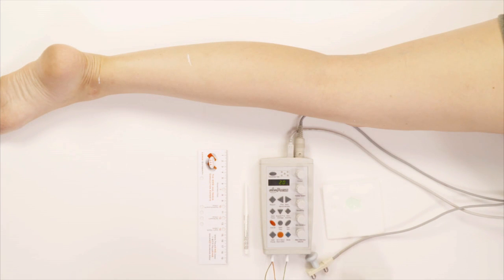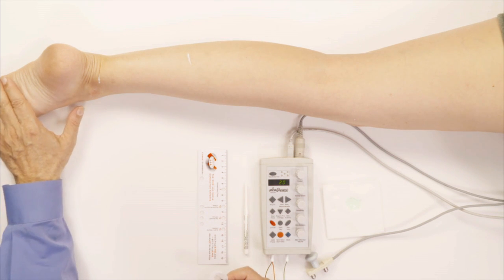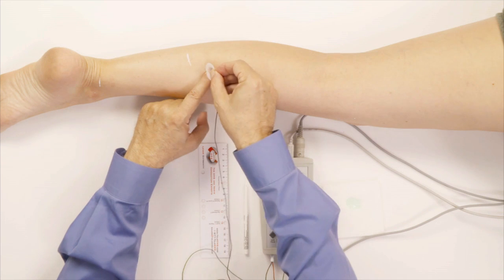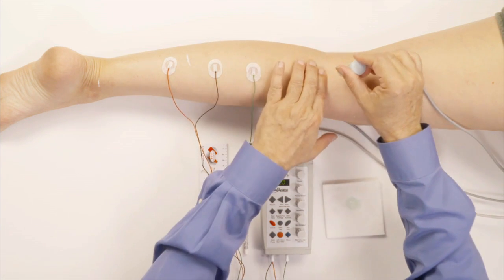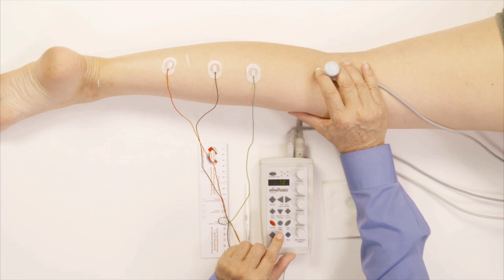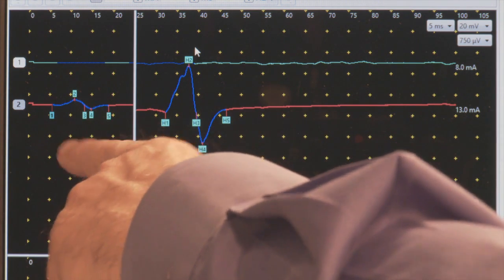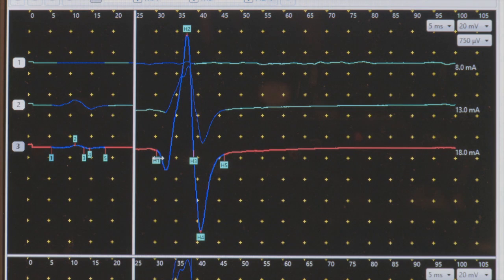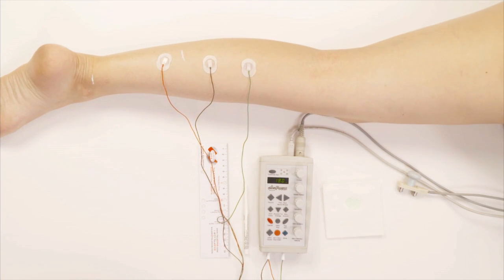TIBIAL H-REFLEX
NERVE CONDUCTION SERIES